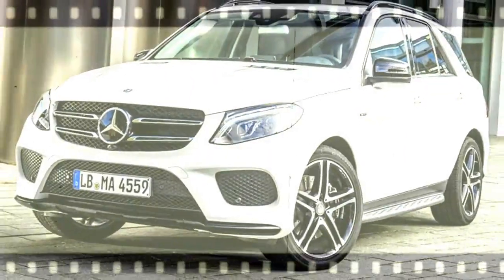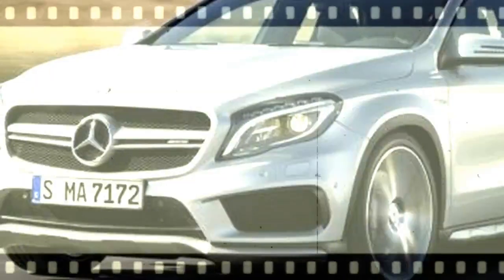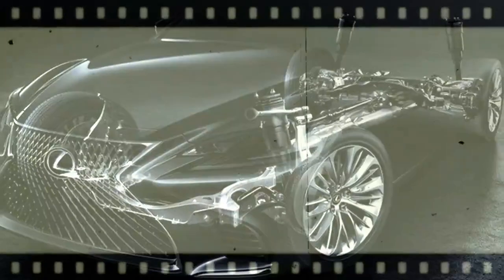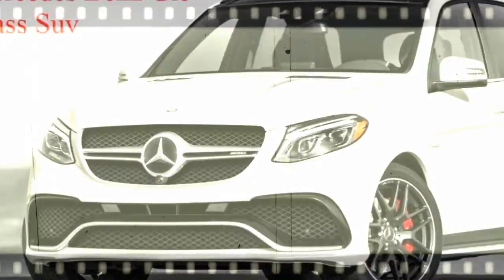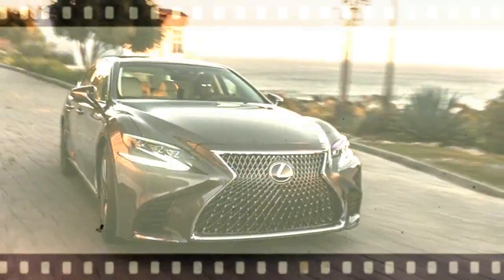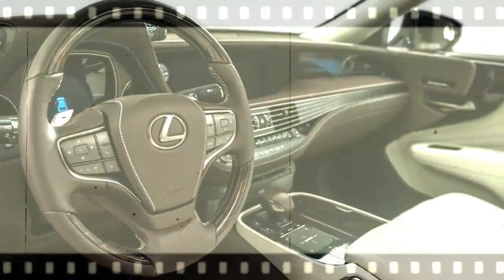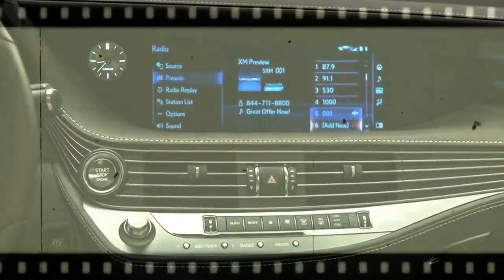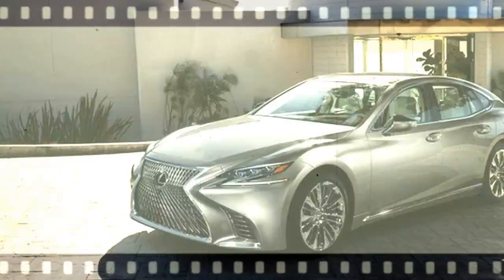Mercedes Benz Gle Class SUV 2018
Mercedes Benz Gle Class Suv. he premium SUV that invented its class nearly 20 years ago still leads the way in every arena of driving, and from every angle of its design. From its iconic Star to its sleek LED taillamps, the future of the SUV has never looked brighter. Distinctive LED Daytime Running Lamps catch the eye as their glowing arc sweeps into the sculpted profile. Available active LED headlamps shine far ahead, and adapt to curves and traffic ahead. LED taillamps show off a "twin torch" design. The athleticism of the GLE is evident in its solid stance. Wheels range from substantial 18-inch or 19-inch designs to supersized 21-inch AMG alloys. Exterior and Interior Sport Packages express its spirit, while a Night Package takes it to the dark side. The Direct Injection GLE engines make more power from less fuel, from a clean-diesel turbo V6 to a biturbo gas V6. There's even a plug-in hybrid that can deliver up to 50 MPGe. And even with ultralow emissions, they'll fire up your emotions. Standard on nearly every GLE, 4MATIC® sends torque to the wheels that can use it best. On slippery roads, it adds all-wheel driving confidence. In dry corners, it adds fun. Light, nimble and efficient, you'll enjoy its benefits year-round. The GLE invites five adults to enjoy generous room and gracious comfort. It'll welcome over 80 cu ft of cargo with a standard power liftgate and 60/40 split-folding rear seats. No less rewarding is what it keeps out, from tiny dust and pollen, to the sun's hot rays through its available Panorama roof.
From industry-leading safety systems to its advanced yet user-friendly technologies, the GLE turns innovation you never imagined into benefits you won't want to go anywhere without.
A treat for the eyes and ears, the optional Bang & Olufsen® BeoSound™ system came from hundreds of hours of in-studio and on-the-road development. The optional Rear Seat Entertainment system's dual screens, multiple inputs, and wireless headsets and remotes turn the back seat into a mobile theater